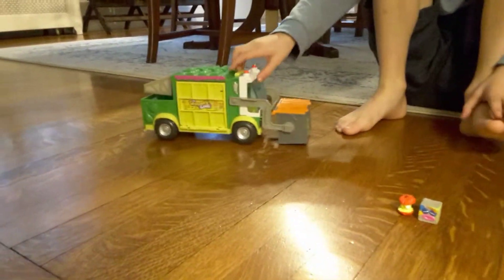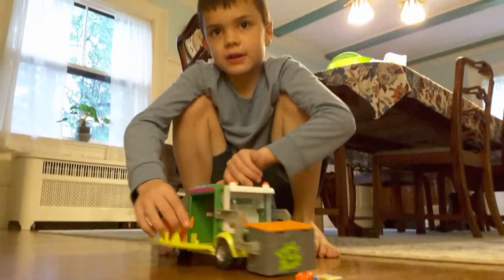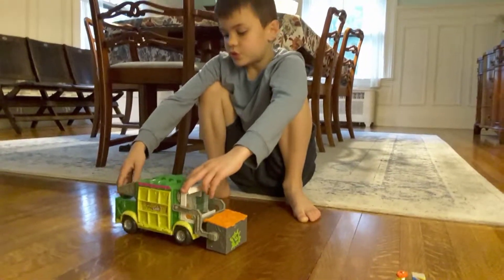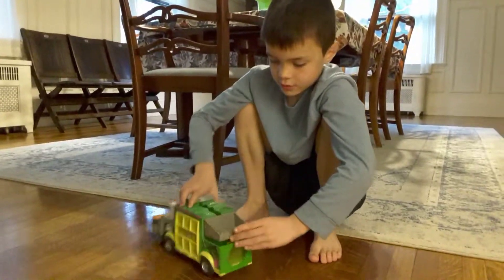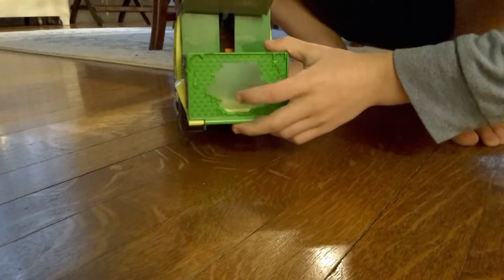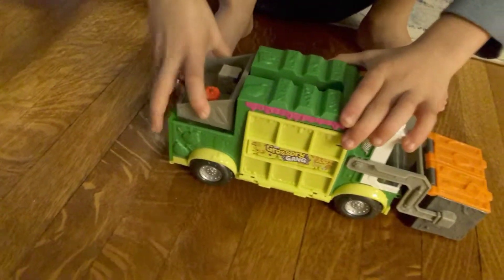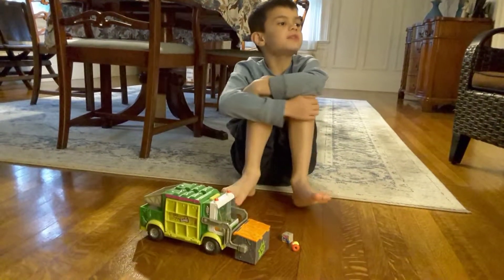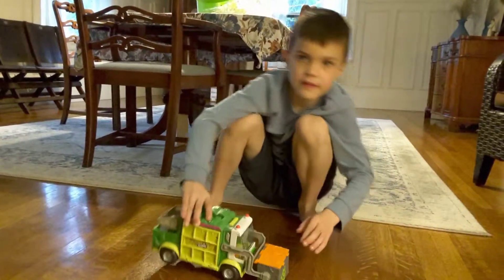Grossery Gang Muck Chuck Garbage Truck Review